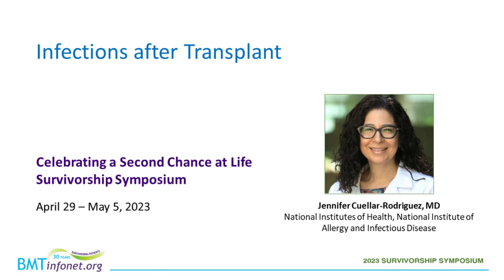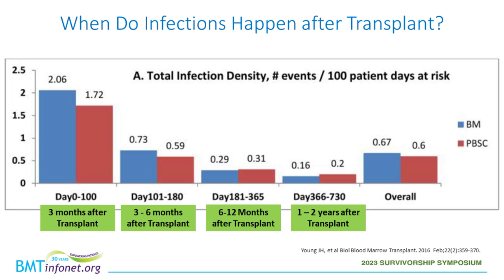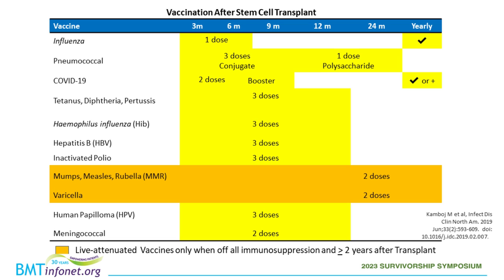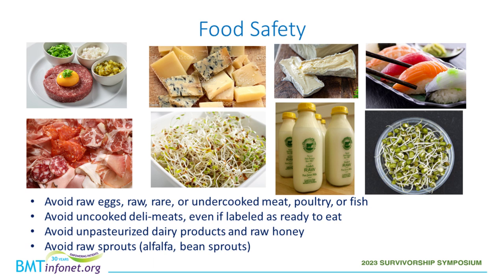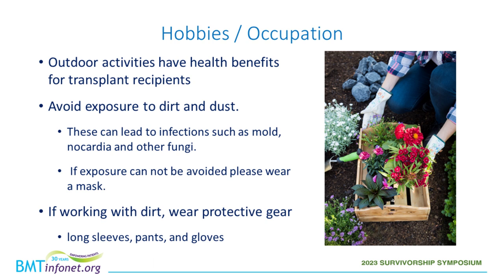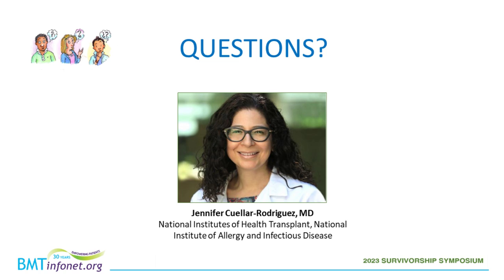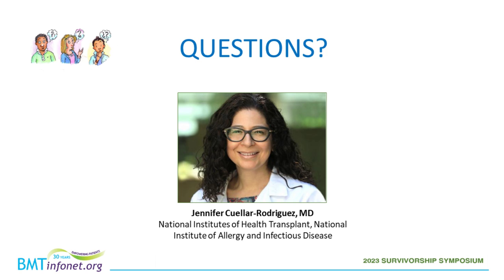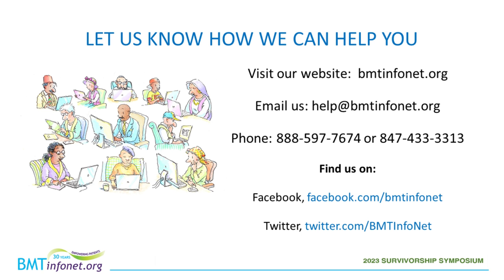Infections after Transplant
Summary: Several types of infection can occur after a stem cell or bone marrow transplant and can complicate recovery for patients. This presentation describes the infection risks during the posttransplant period, therapies to treat them, and some measures to prevent them.

Presenter: Jennifer Cuellar-Rodriguez MD, National Institutes of Health Transplant and Cellular Therapy Clinical Program

Highlights:

    Infection risks from stem cell transplantation can be divided into three periods: pre-engraftment, early engraftment, and later engraftment. Patients are at highest risk for infection in the pre-engraftment period when their immune system is severely compromised.
    In the early engraftment period, as the immune system begins to recover, preventing graft-versus-host-disease and opportunistic infections becomes a major concern.
    Posttransplant infections may be prevented by three main strategies: preventive medicines, vaccines, and lifestyle modifications.

April 2023, Part of the Virtual Celebrating a Second Chance at Life Survivorship Symposium

The presentation is 32 minutes long followed by 26 minutes of Q & A

Key Points:

(01:47): A pre-transplant evaluation assesses an individual’s risk of getting infections after transplant.

(05:42): Infections are common early after transplant but become less common over time.

(11:28): After transplant, when patients can return to their home community, they have greater exposure to respiratory viruses, gastrointestinal viruses, and infections associated with food and water.

(12:47): Transplant recipients who relapse or who have graft-versus-host disease (GVHD), have an increased risk of infection.

(13:17): Posttransplant infections may be prevented by medications such as antibiotics, antifungals, and antivirals; vaccines, and lifestyle modifications.

(18:16): Following food safety recommendations is crucial for transplant recipients with a weak immune system.

(22:42): Pets can have many emotional benefits for transplant recipients, but they can also carry a significant number of bacteria or parasites that can be harmful.

(25:26): Outdoor activities have many health benefits for transplant recipients. However, precautions should be taken when doing outdoor activities including gardening and yard work.

(26:18): When planning to travel after transplant, consult your transplant team about whether it is safe, and precautions you should take to reduce your risk of infection.

(29:41): Respiratory viral infections are common after patients return to the community. Frequent handwashing, minimizing contacts, and wearing a mask are important preventive measures.

WHO WE ARE: BMT InfoNet is dedicated to providing patients and their loved ones with emotional support and high quality, easy-to-understand information about blood stem cell transplants (bone marrow, peripheral blood and cord blood) and other cellular therapies. Whether you are just beginning your transplant or cellular therapy journey, or learning to manage the joys and challenges of survivorship,

BMT InfoNet is here to help before, during and after treatment. Our goal is to empower you with credible information and emotional support, so that you can take a more active role in decisions affecting your health.